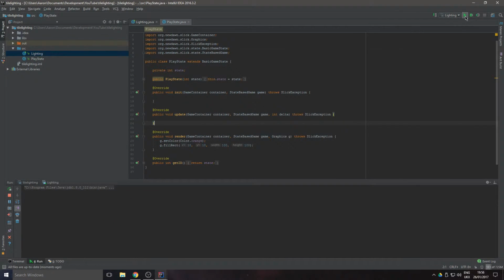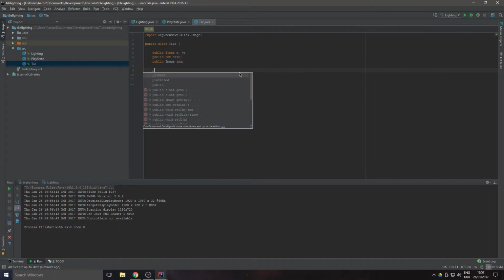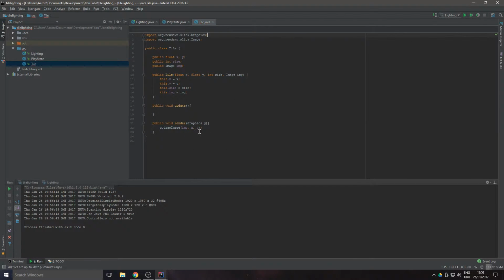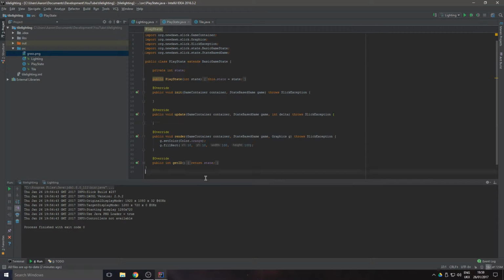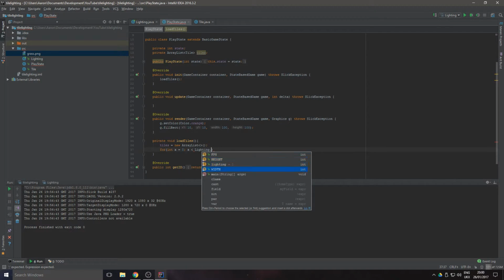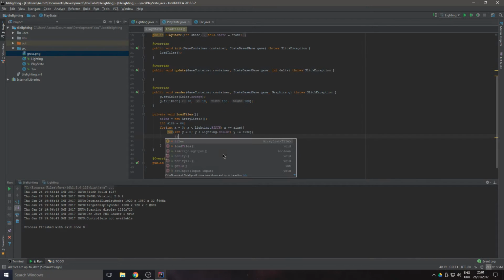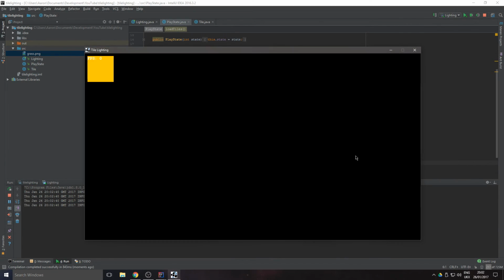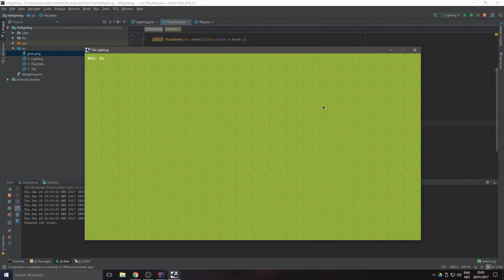Game Programming | Tiled Lighting System #3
In this set of tutorials i will show you how to implement a 2D tile based lighting system. It will allow multiple lights with varying intensities, and will also allow coloured lighting.
The tutorials will use OpenGL(Slick 2D) and Java. But will be easily implemented in other languages.